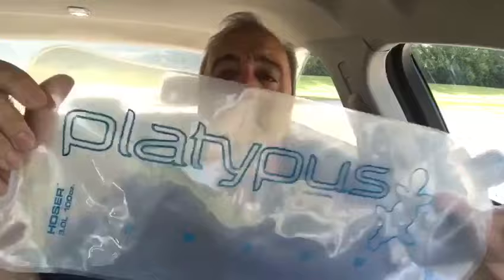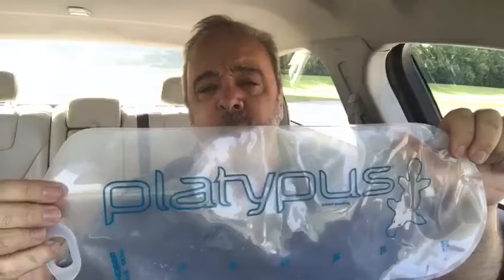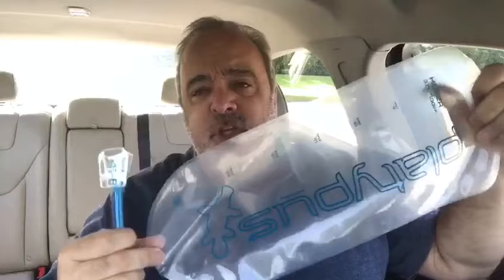Back To School Must Haves...